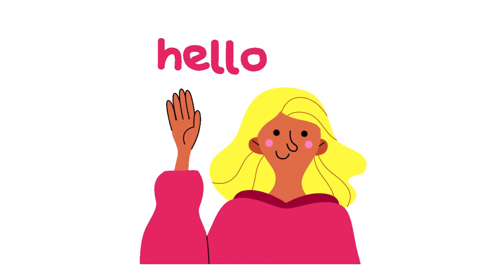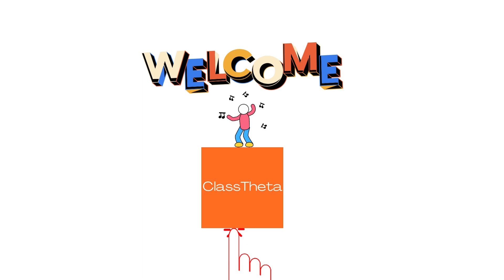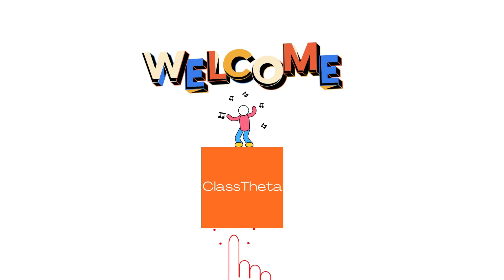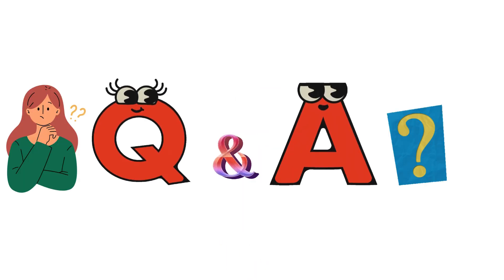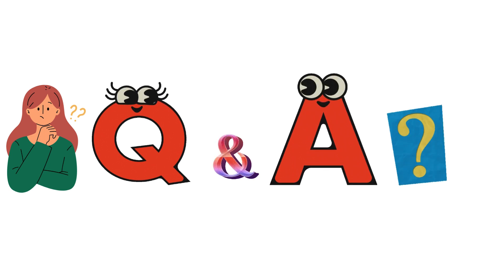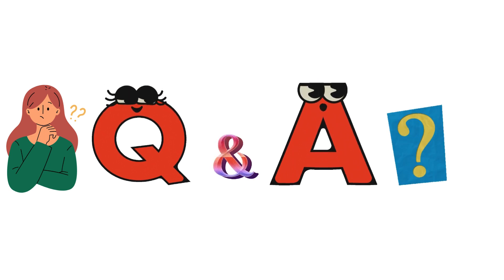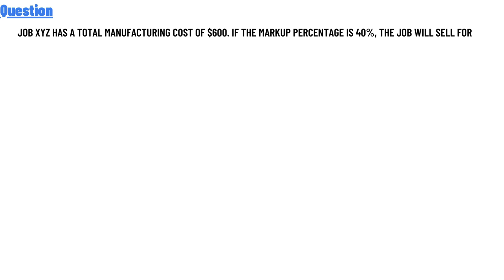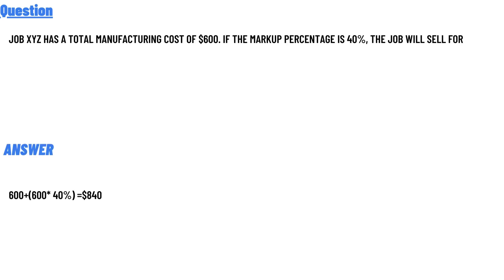Job XYZ has a total manufacturing cost of $600. If the markup percentage is 40%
Job XYZ has a total manufacturing cost of $600. If the markup percentage is 40%, the job will sell for